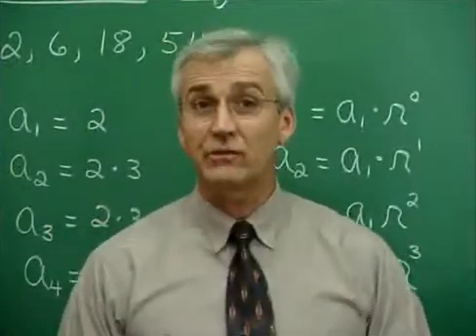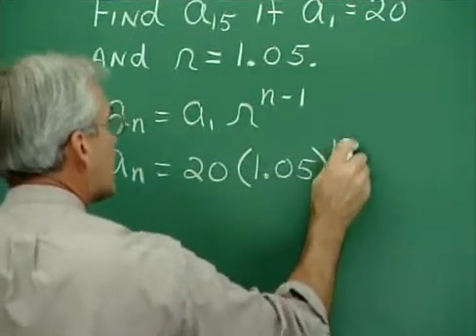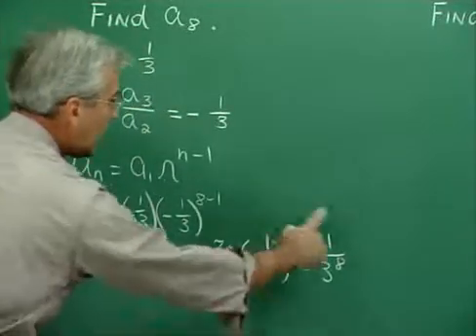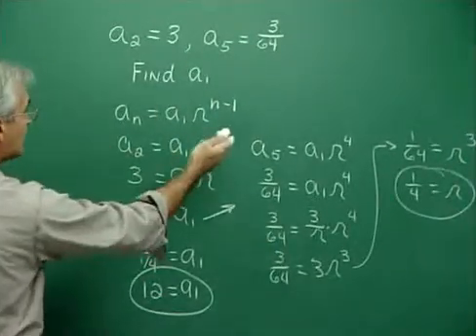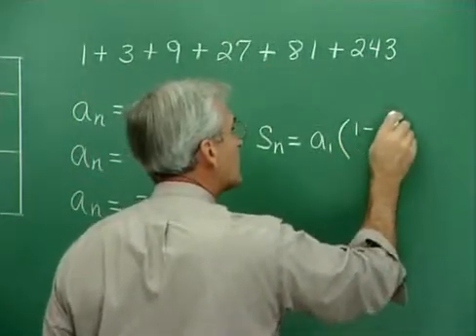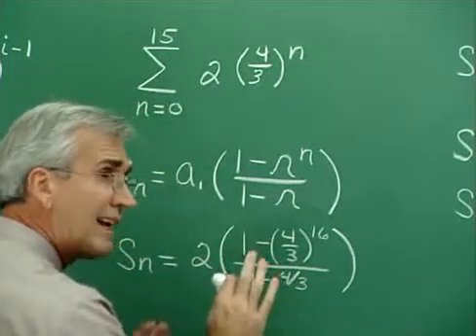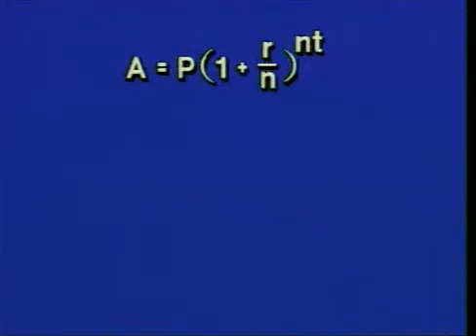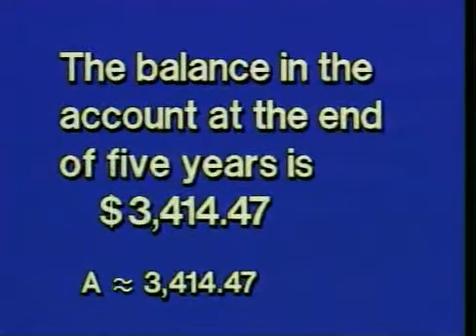Geometric Sequences and Series